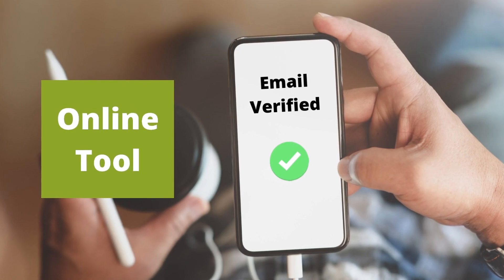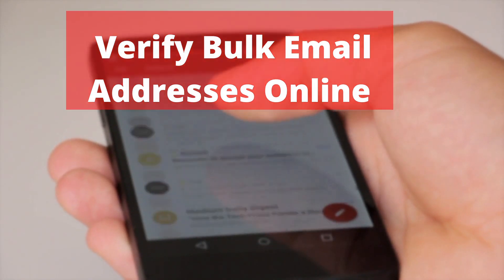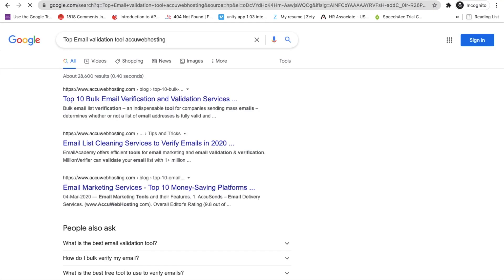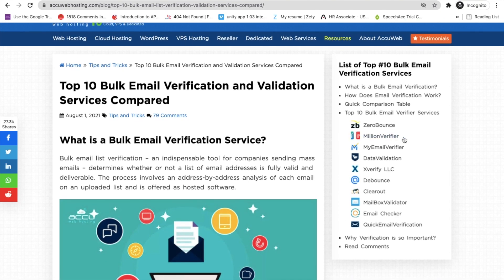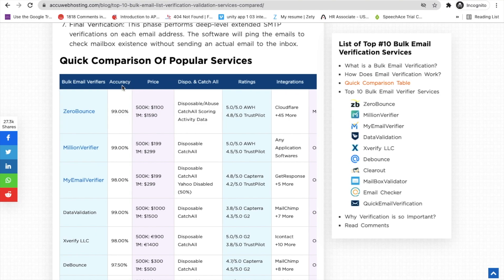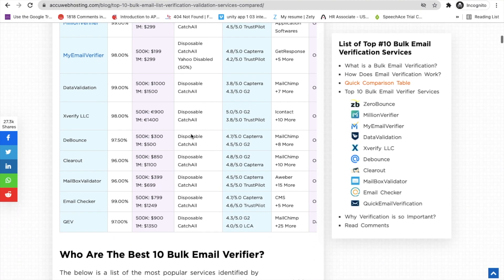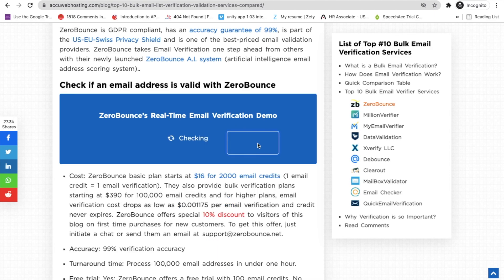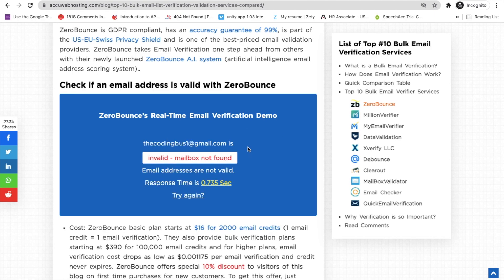How Verify Bulk Email Address using Online Tool | AccuWebHosting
Bulk email list verification – an indispensable tool for companies sending mass emails – determines whether or not a list of email addresses is fully valid and deliverable. The process involves an address-by-address analysis of each email on an uploaded list and is offered as hosted software.

Email verification is the process of making sure the emails on your list are tied to an inbox. In other words, it’s making sure that the messages you’re sending have somewhere to go.

List Verification is the process of removing undeliverable or dangerous emails from your list. For example, when using Benchmark Email, our List Sampling Process deploys as soon as a user uploads a list into our system. This process checks for undeliverable emails and based on the findings, the list is either rejected or approved.

Why Should I Verify My Emails?
When it comes to undelivered messaging, blasting your emails to an unverified list could result in some unfortunate consequences. Email service providers, like Benchmark Email, are proactive about verifying your emails to protect you from:

Account Suspension
Internet service providers, spam monitors, and email security services all set thresholds for spam complaints, undelivered messages, and unsubscribes. If you are emailing a stale or unmanaged list, you will likely cause a high number of all three.

Email platforms have an obligation to enforce these thresholds. If you exceed them, they may be forced to suspend your account to maintain their reputation and deliverability rates. This could also get your email blacklisted.

Verifying an email list is specifically helpful for reducing your number of undelivered messages. The lower your bounce rate, the higher your deliverability, and the better your chances are of making it to the inbox.